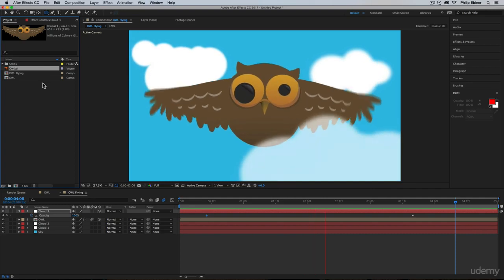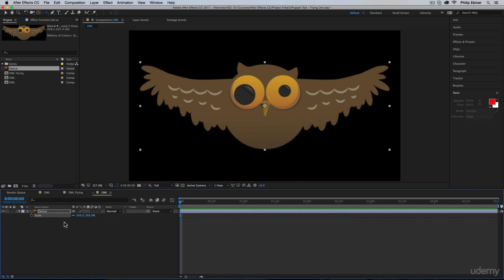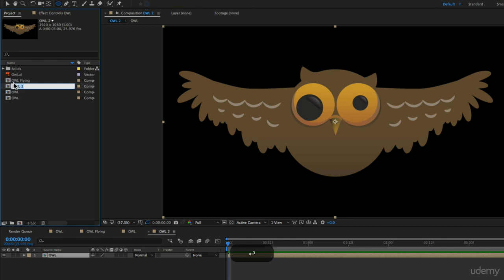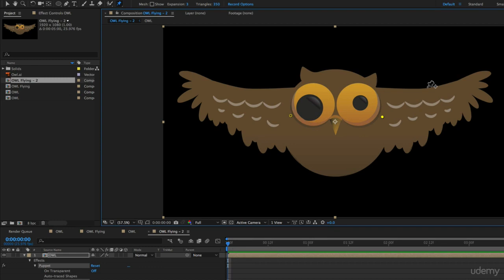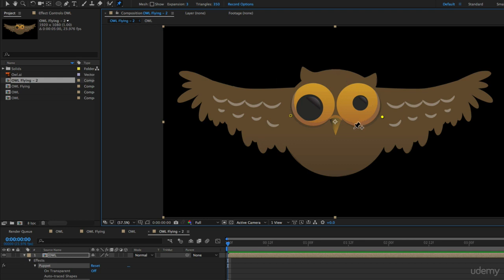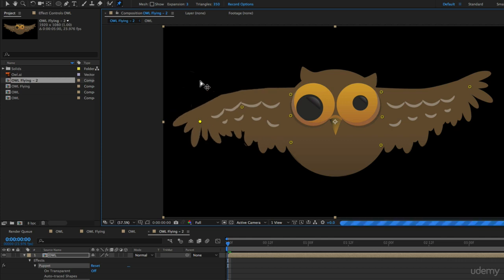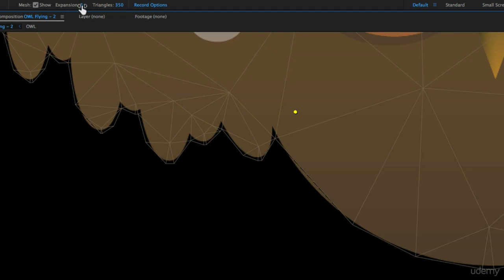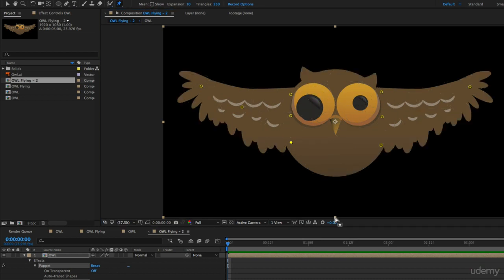056. Setting Your Pins